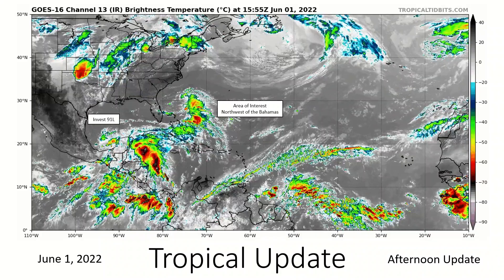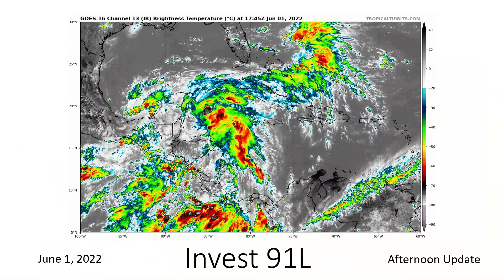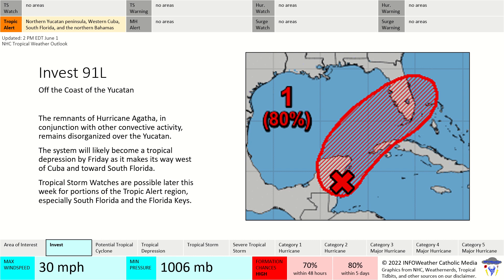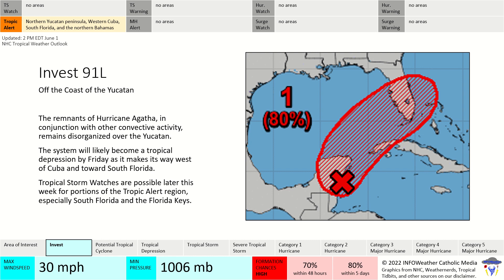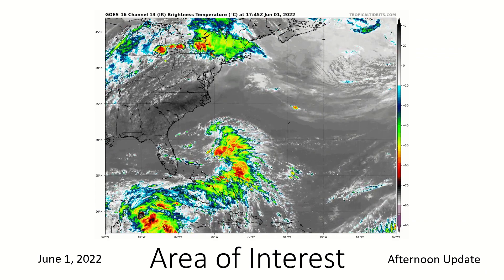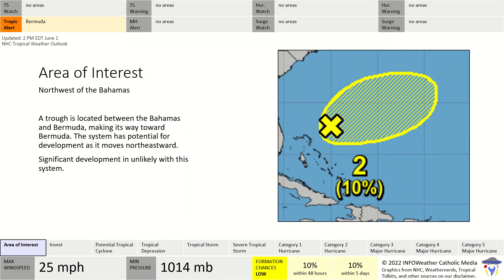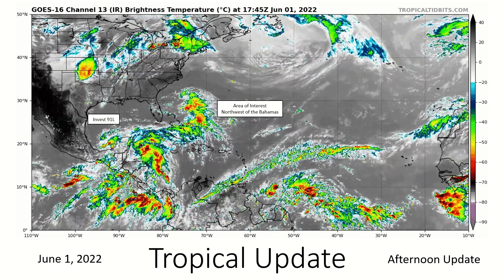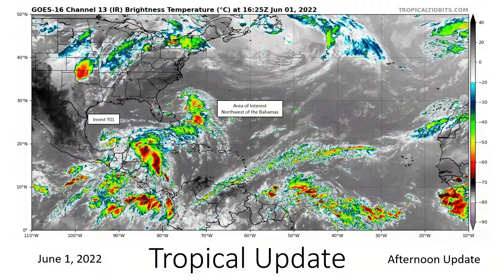Invest 91L Heading Toward South Florida | June 1 Tropical Update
The area we have been watching is now Invest 91L and will make its way toward South Florida this weekend, potentially as a tropical cyclone. We are also watching an area north of the Bahamas, but concern is not overwhelming at this time.